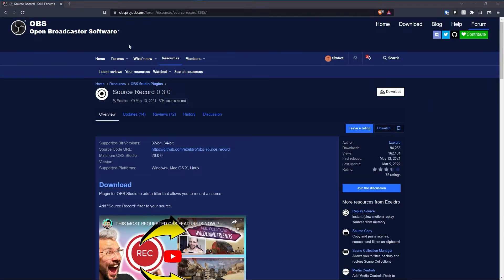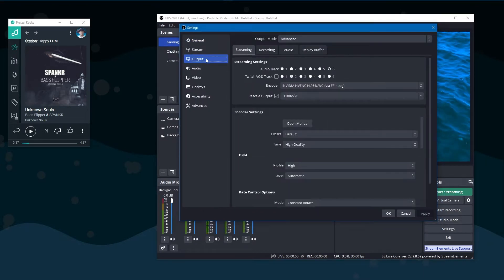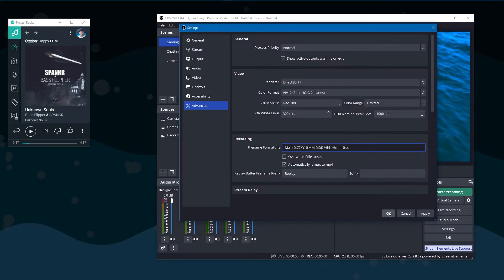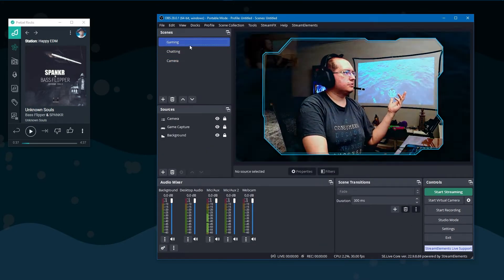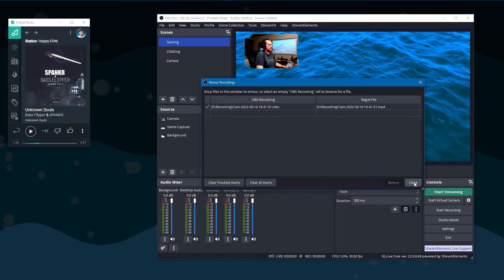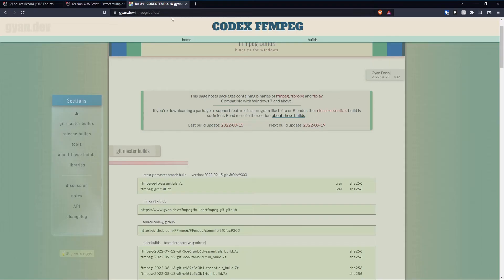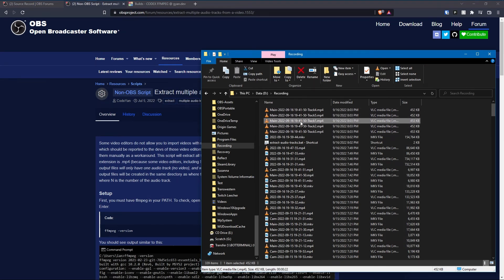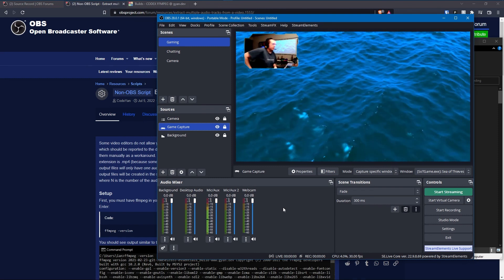How To: Record Multiple Tracks and Sources in OBS Studio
This is a tutorial showing how to manage audio tracks and record multiple sources in OBS Studio using built in tools and the Source Record plugin.

Additionally I provide instruction for ffmpeg tools to extract audio from the MP4 files in the case you use a software that cannot open multi-track audio.